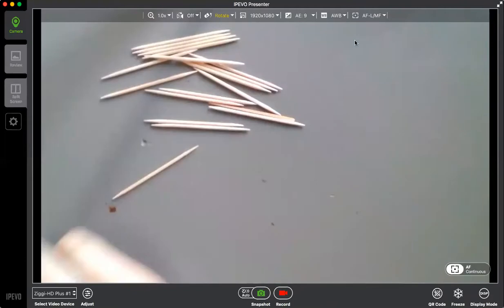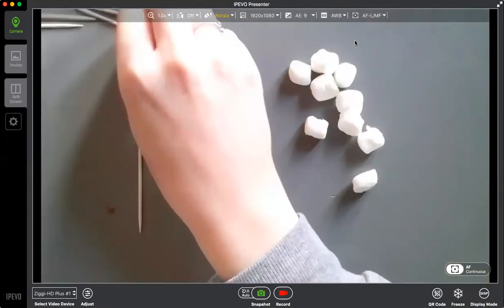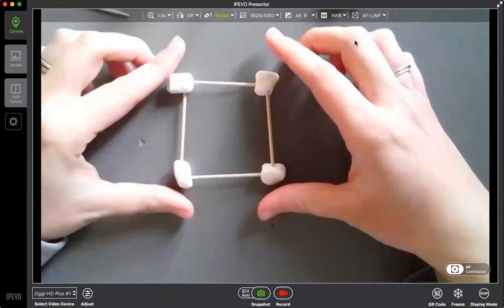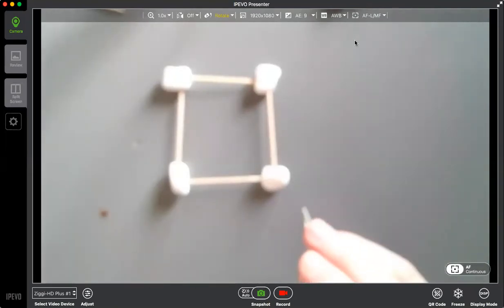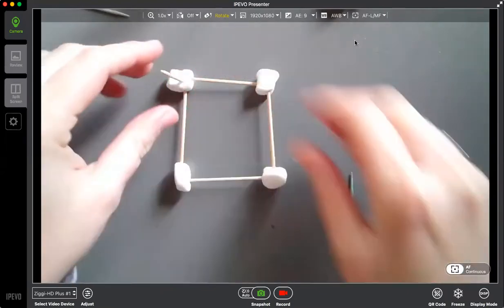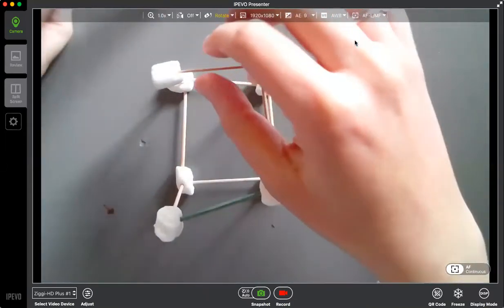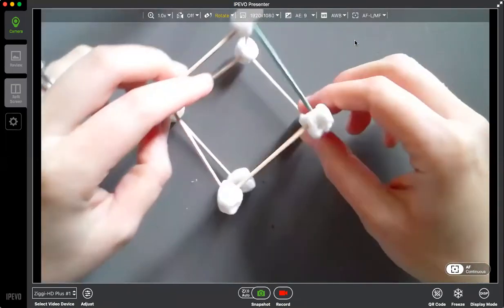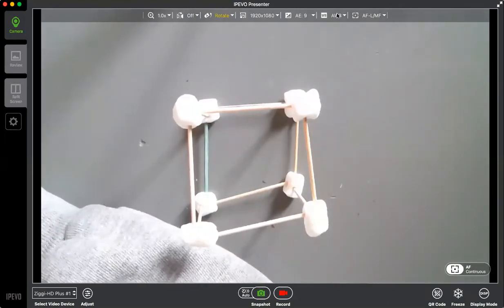Math - Building 2D and 3D Shapes Packet 3